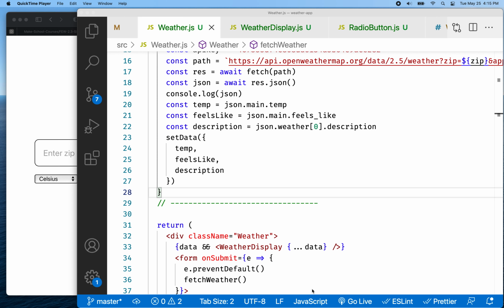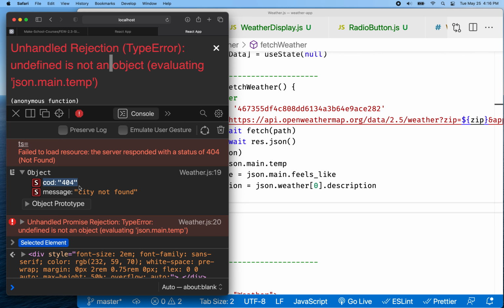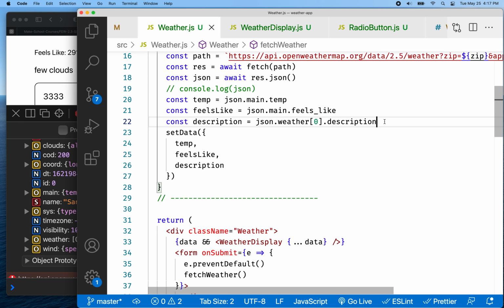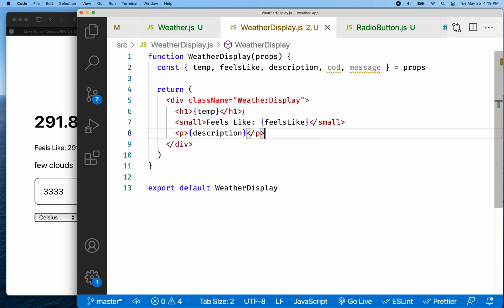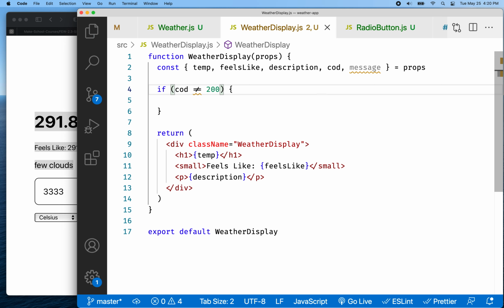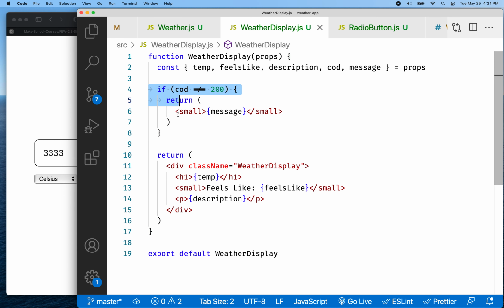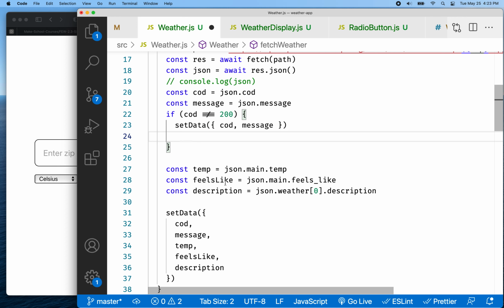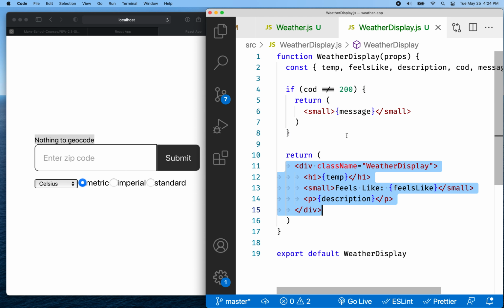Single Page Applications - lesson 03 9